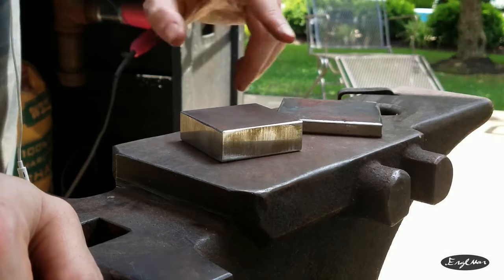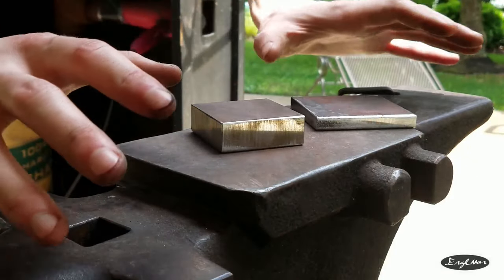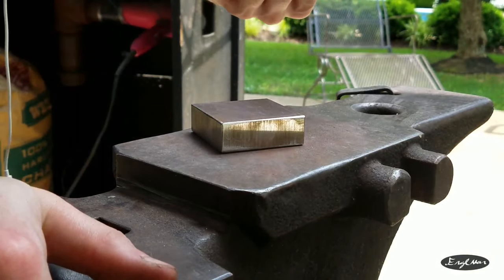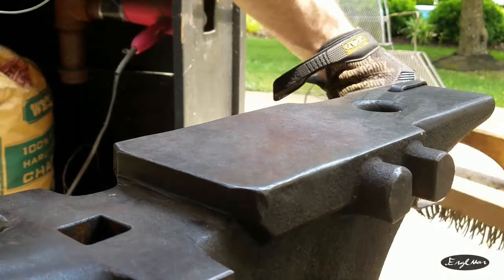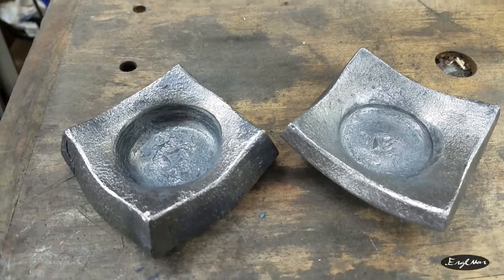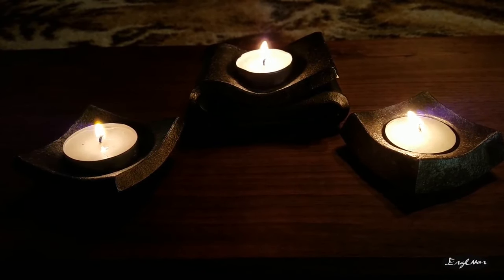Blacksmithing - Handforged Wedding Gift!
These are always really fun to make:D They both loved the candle holders as well! FeelsGoodMan.jpeg